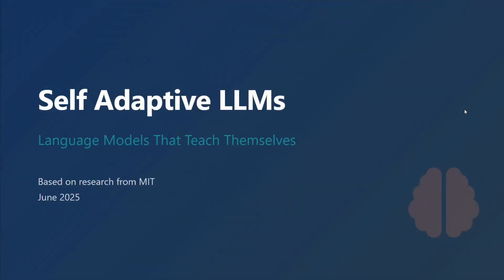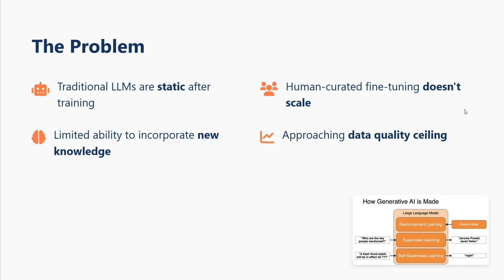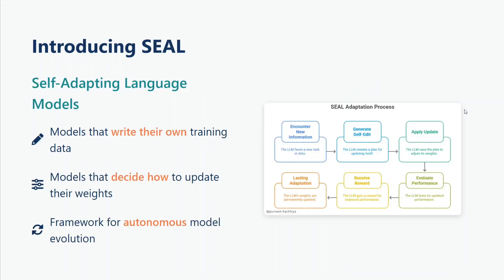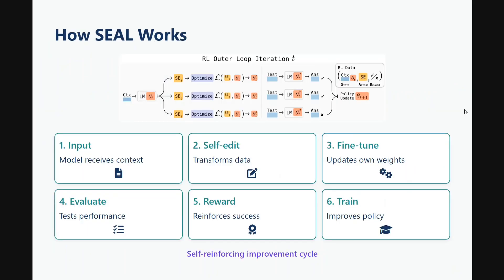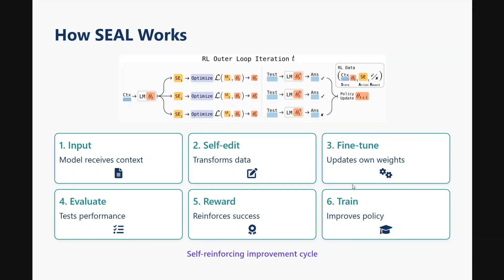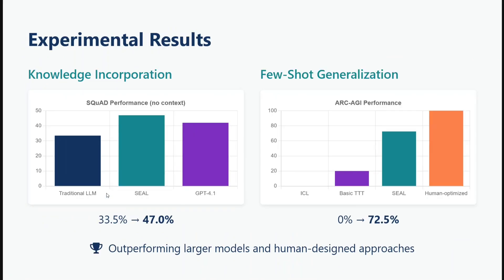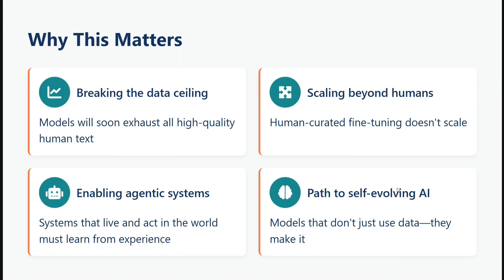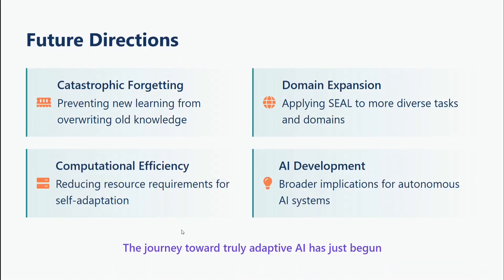SEAL : Self Adaptive LLMs , end of Fine Tuning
Self Adaptive Language Models (SEAL Framework) is a new research paper by MIT where LLMs can learn new information on their own. This can be alternate for Fine-tuning